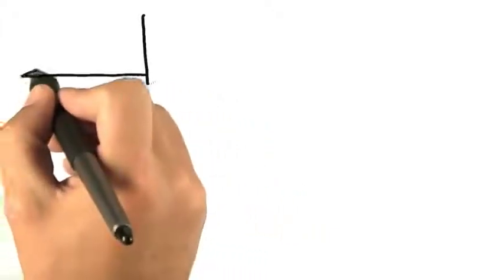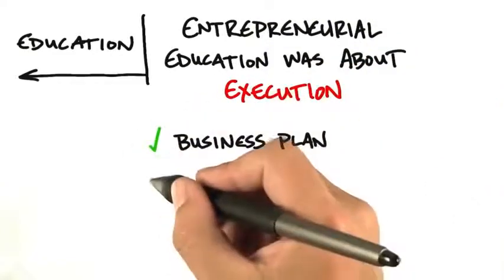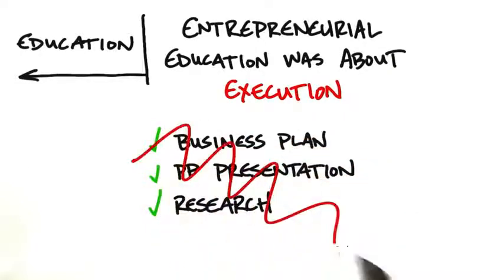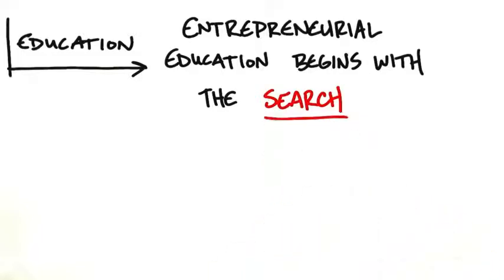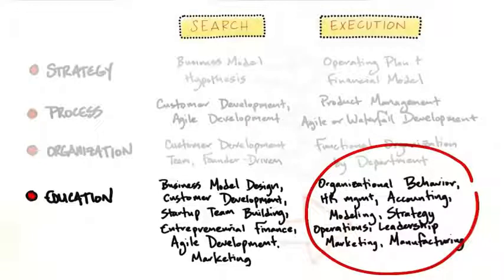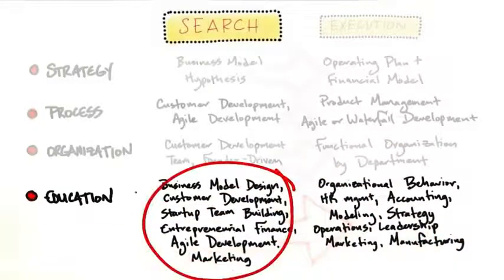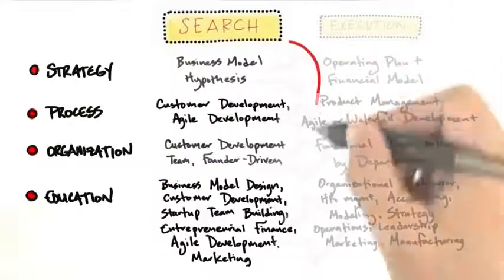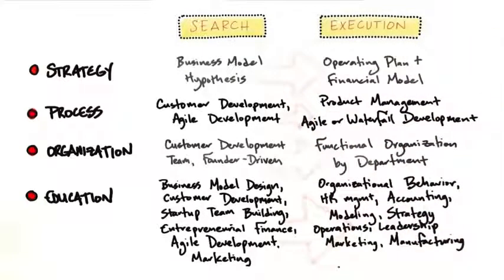B0 11 Entrepreneurial Education